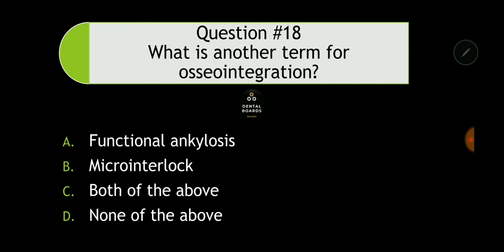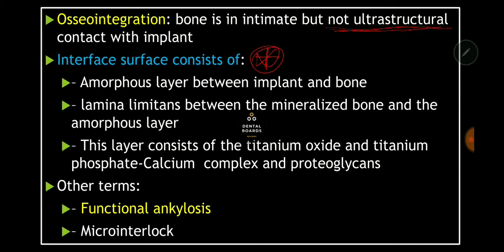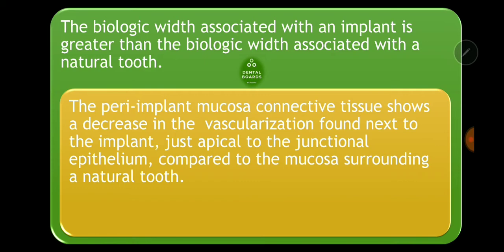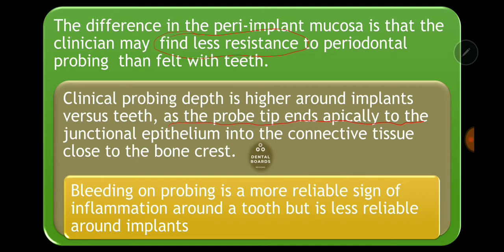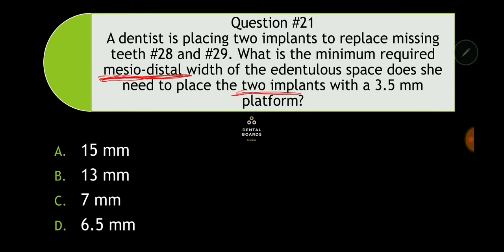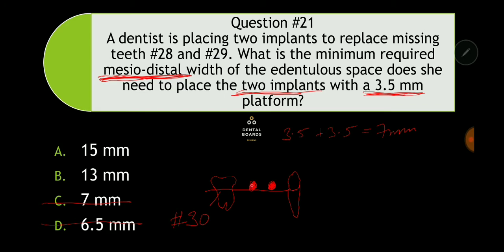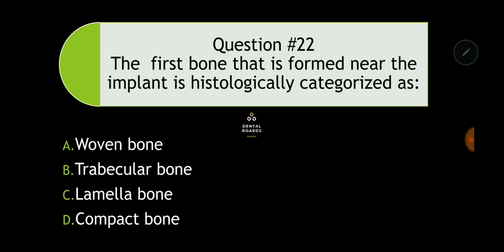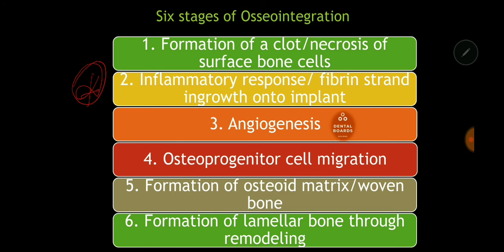Dental Implants Review Series #3 - INBDE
Dental implants review series - INBDE. Comment for any questions. @Dentalboards